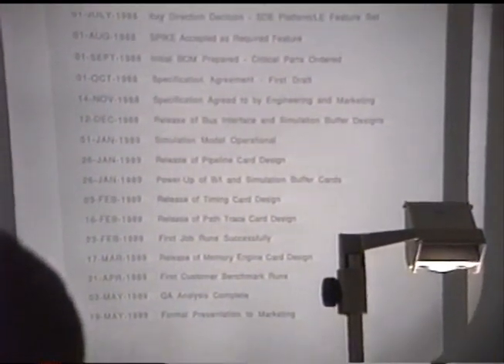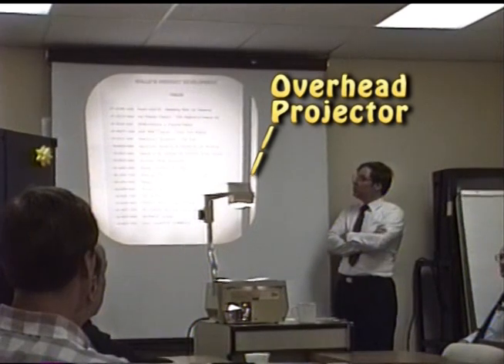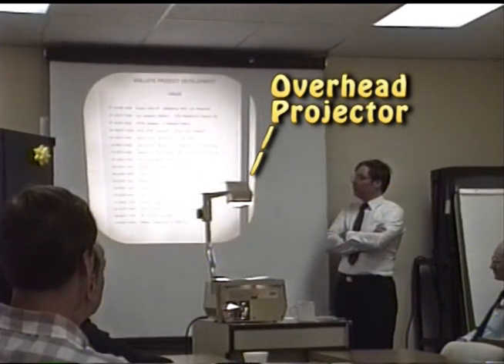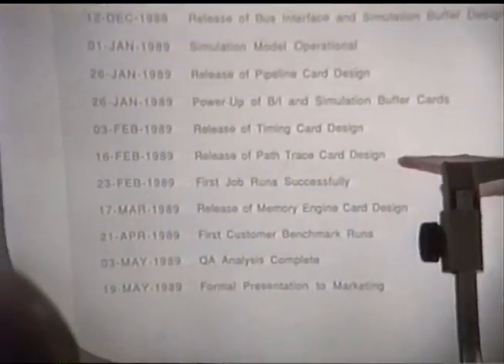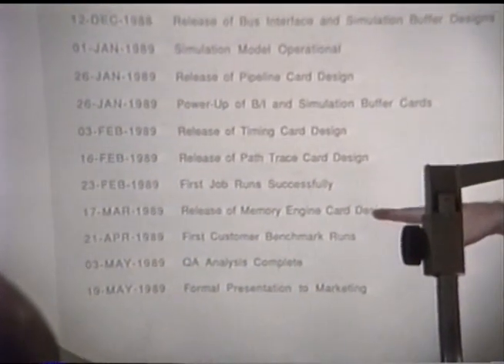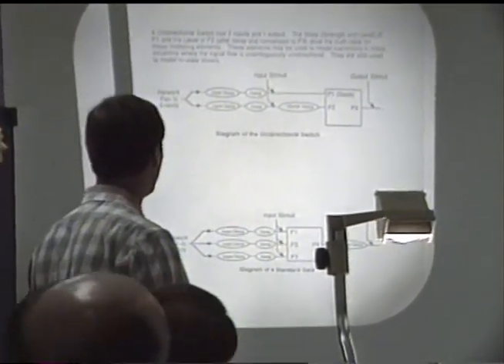ZYCAD, the System Evaluator, and a 1989 Minnesota Success Story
In 1989 the Minnesota based startup ZYCAD Corporation decided to move its operations to Menlo Park, CA.  Many of us were disappointed and thus very few moved.  Yet, almost thirty years later over forty former employees gather to relive good memories from a corporate culture that not even Google with free steak lunches can match.  We sure enjoyed our work with high tech supercomputers and we had fun together!